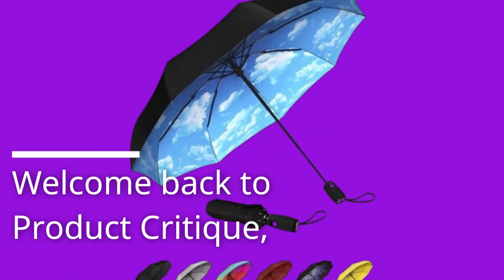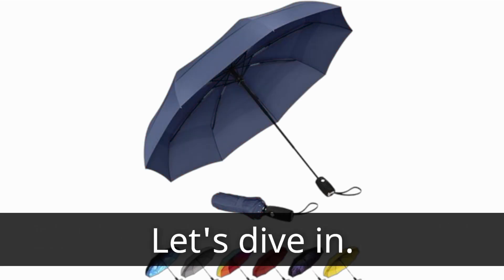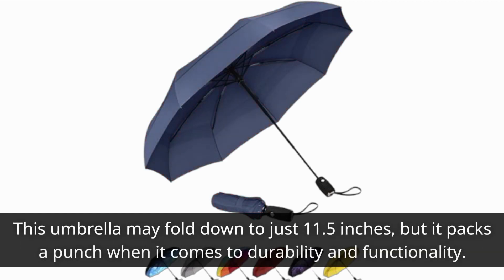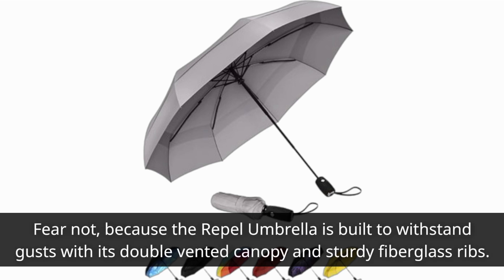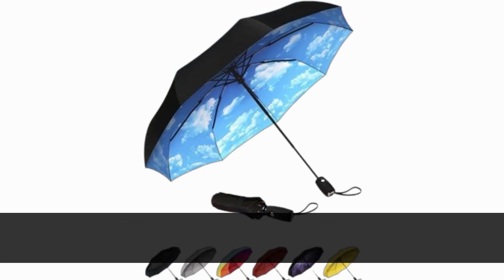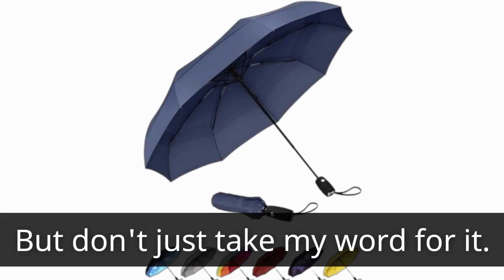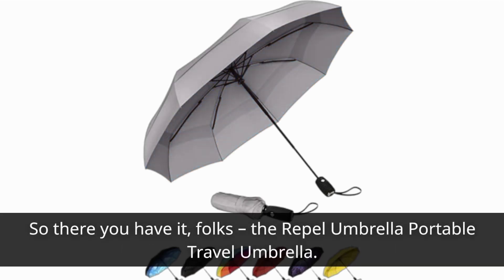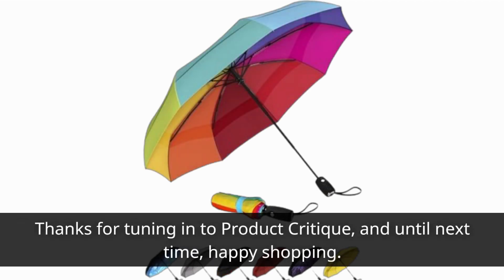☂️ Best Black Umbrella | Repel Umbrella The Original Portable Travel Umbrella Review ☂️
Amazon Product Name : Repel Umbrella The Original Portable Travel Umbrella

Looking for the ultimate protection against the rain? Discover the best black umbrella in this comprehensive video guide! We'll showcase the top-rated umbrellas that combine style, durability, and functionality to keep you dry and stylish even on the dreariest of days. From compact travel umbrellas to sturdy windproof options, we've got you covered with our selection of the best black umbrellas on the market. Say goodbye to soggy clothes and hello to staying dry in style with the Repel Umbrella The Original Portable Travel Umbrella for your needs!